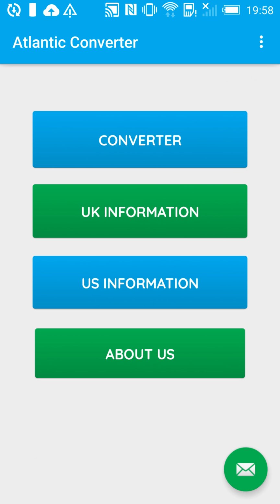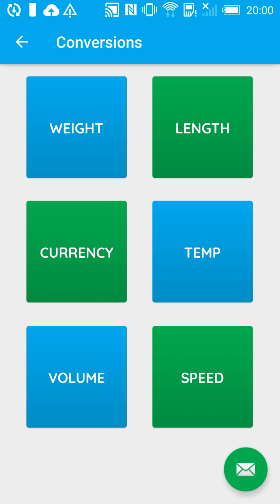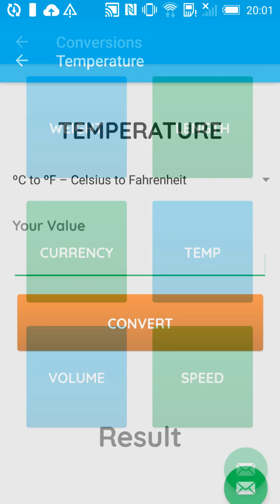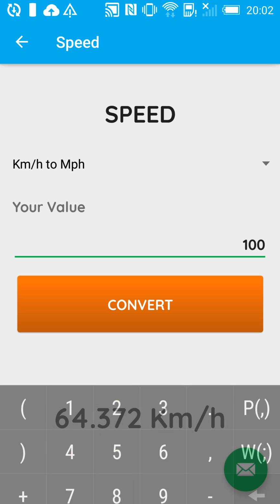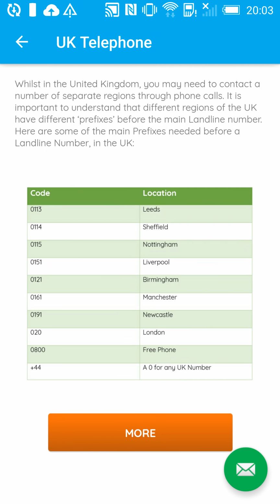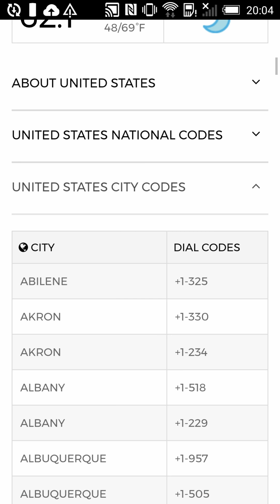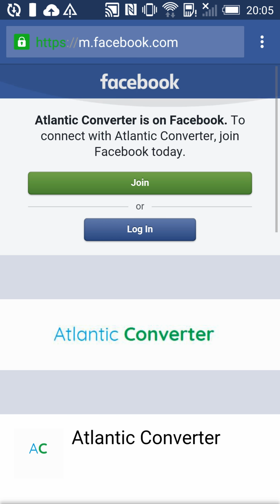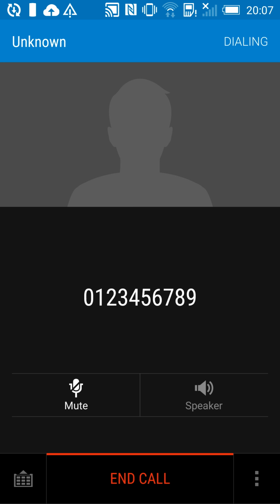CSC3122 Mobile App Development (Video Demo) - Atlantic Converter